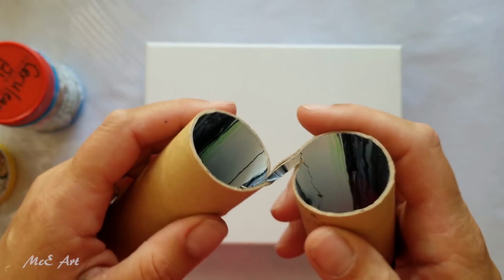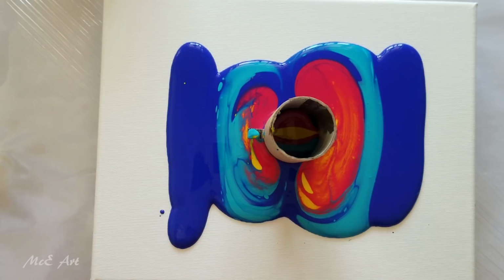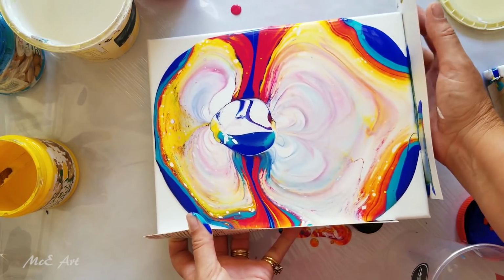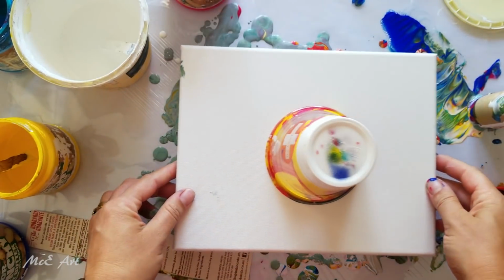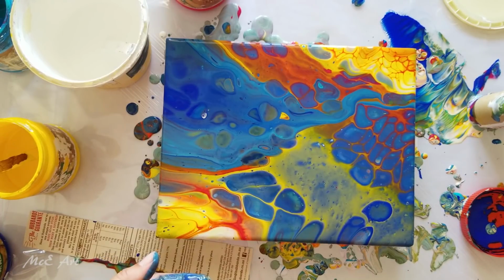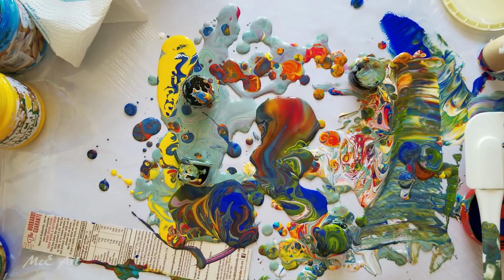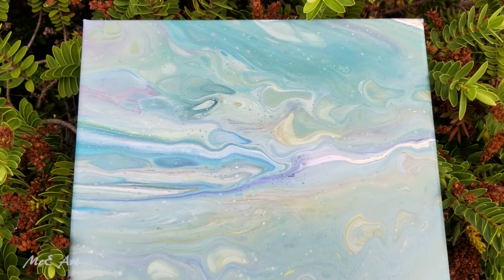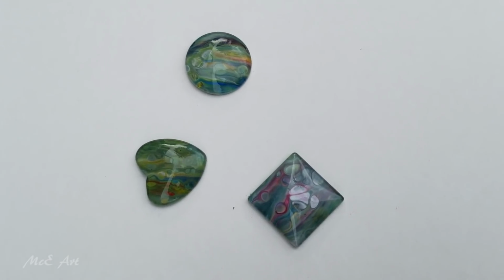420 Two Hole Tube Pour Will That Work? - Sunset Over Water 4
5000 Subscribers Free Webinar "How to make money doing what you love" find out more

1000 Subscribers FREE webinar "Unleashing Your Creativity" recording is now available so register to receive the recordings